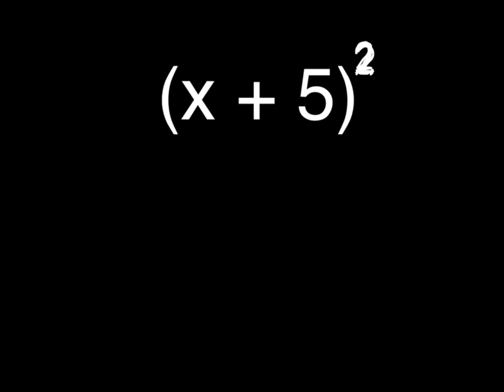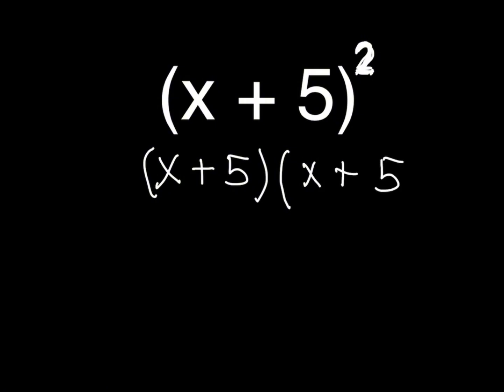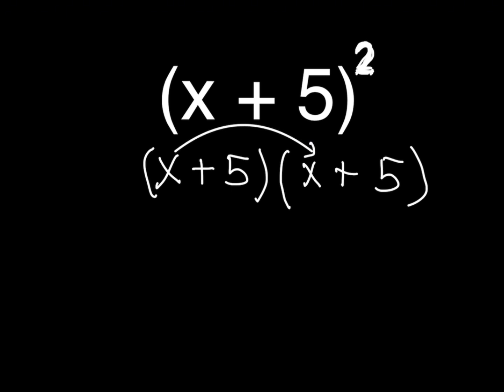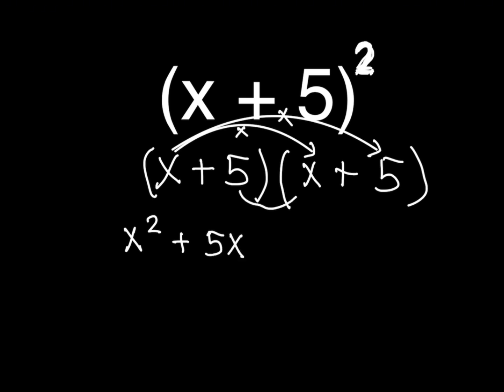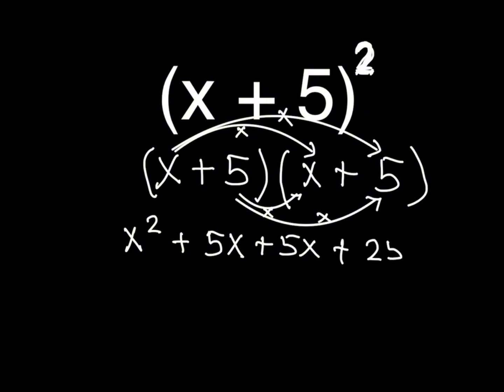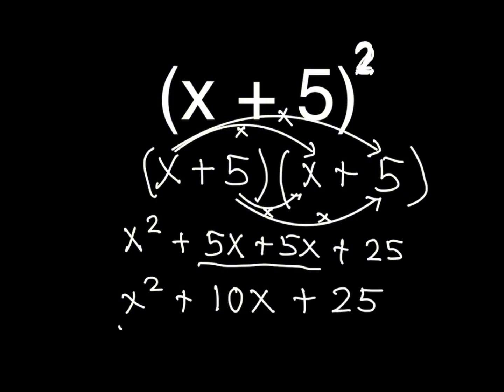Expanding Brackets | Perfect Square | FOIL METHOD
Expanding Bracket involving perfect square by using foil method